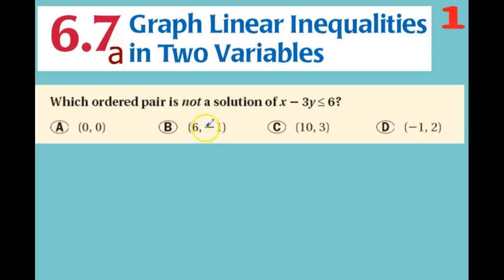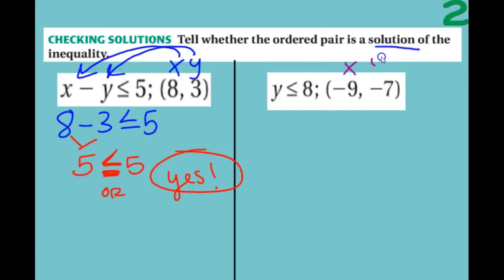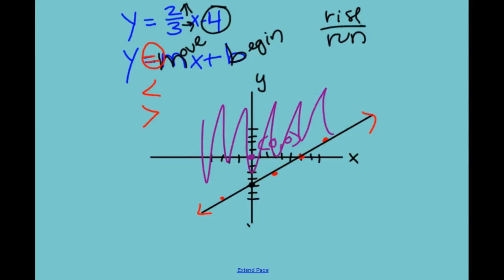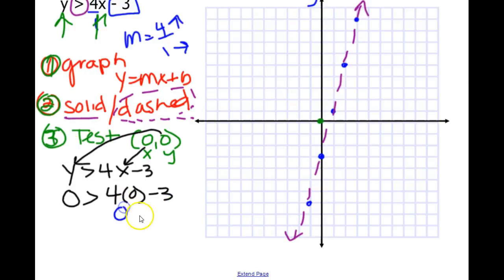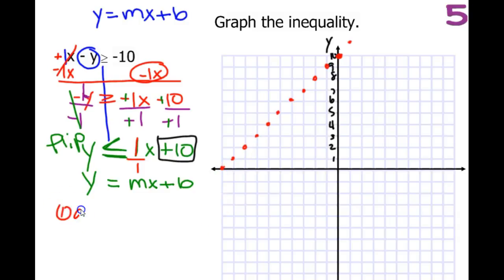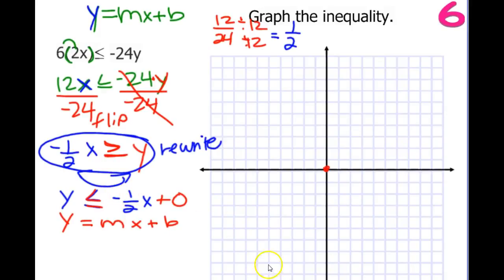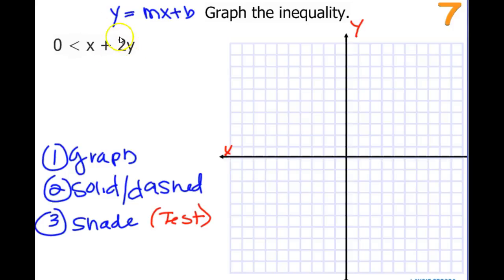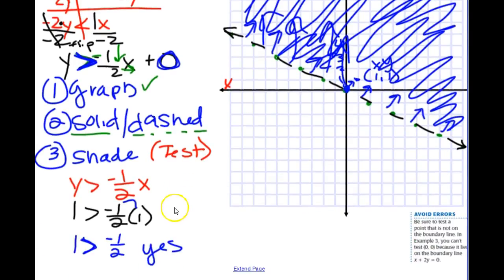NL 6.7a Graph Linear Inequalities with 2 Variables